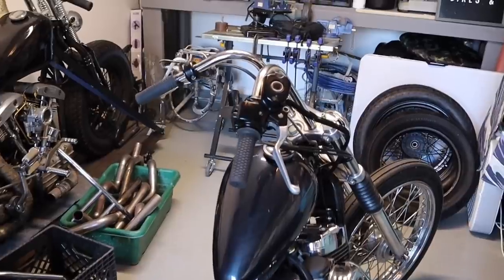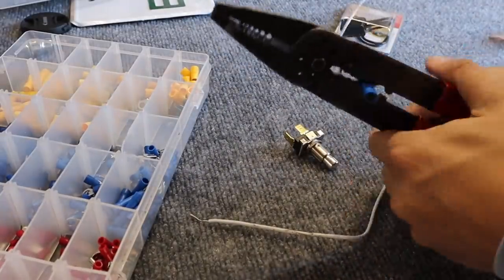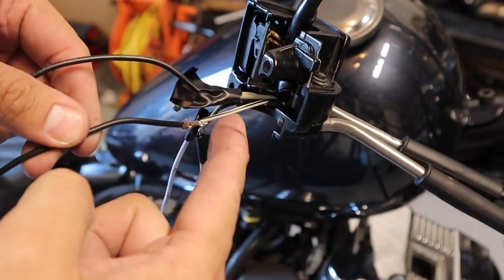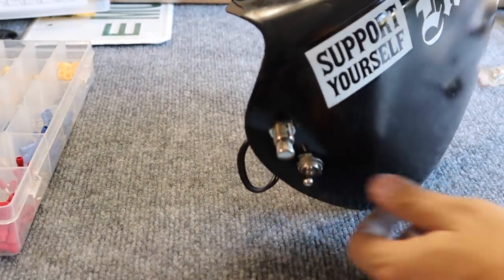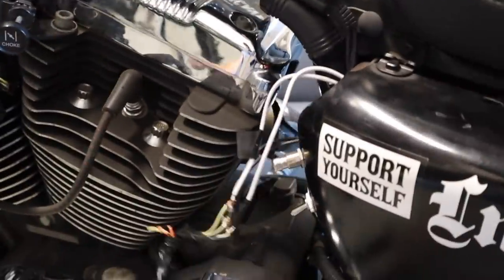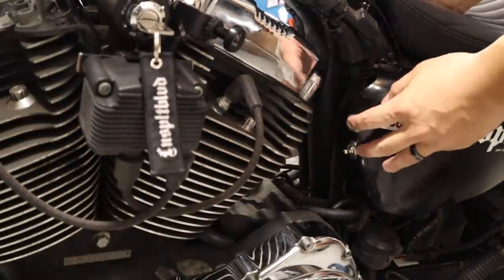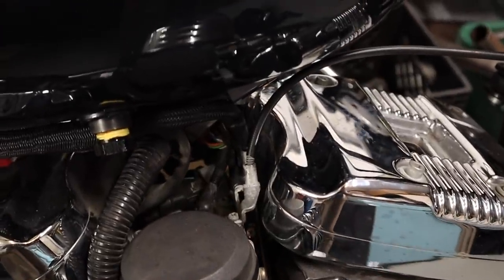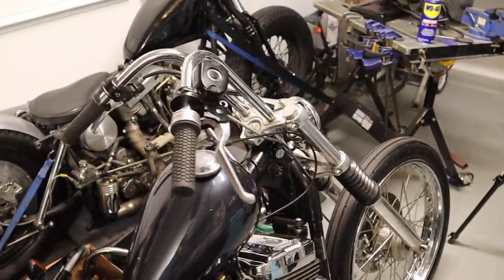Sportster Build Episode 7. Start/Kill Switch Relocation | Biltwell Single Throttle Cable conversion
Wassup Lnspltrs,

Welcome to the 7th episode of my Sporty build. In this episode, I cleaned up my bars by relocating the start/kill switches. In addition, I got rid of the second throttle cable by installing the Biltwell Whiskey Single Cable Throttle assembly.

Parts:
Starter Switch
Biltwell Whiskey Throttle
Kill switch

My cameras:
Canon M50
Canon G7x Mark II

Send us stickers!

LNSPLT BLVD
United States